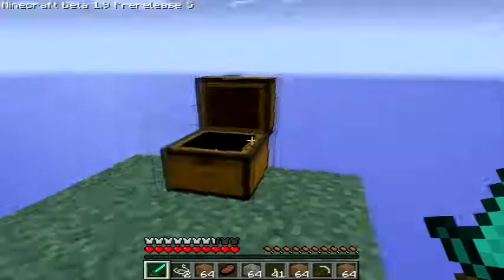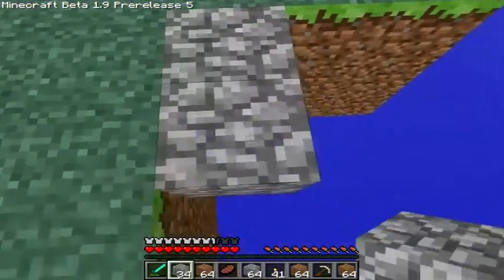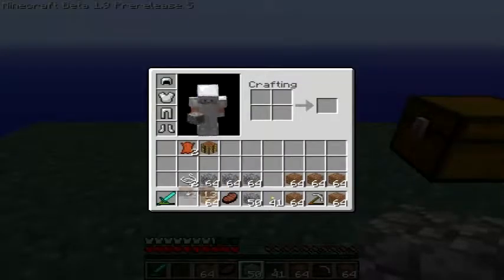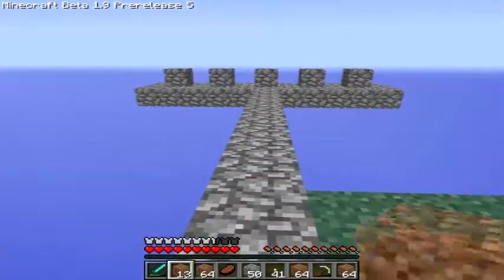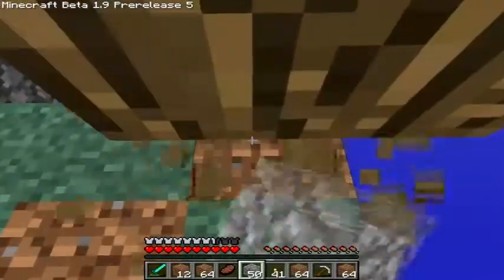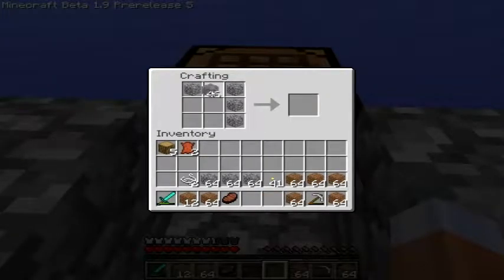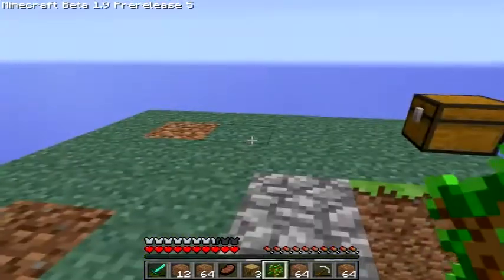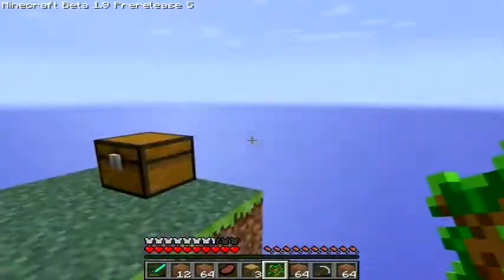Redgamer plays Minecraft Mcnostalgia episode 122, The Monument Of Worlds Part 9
And we have been teleported to yet, another map.